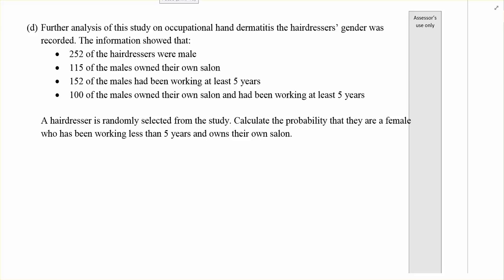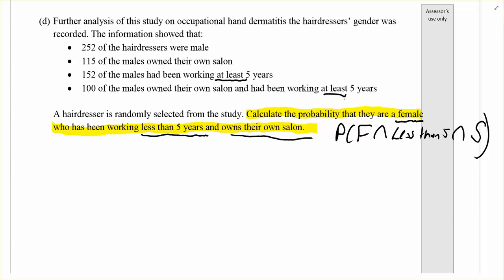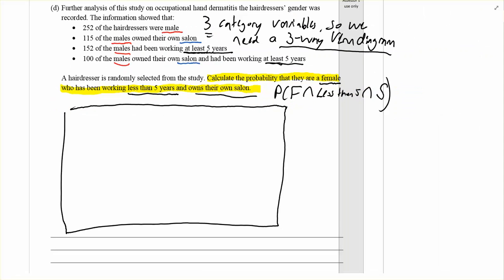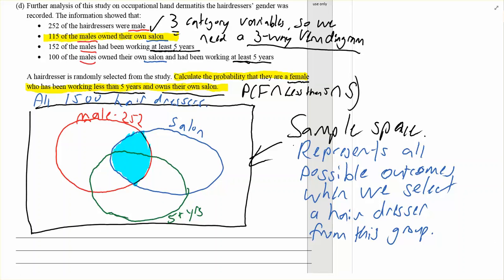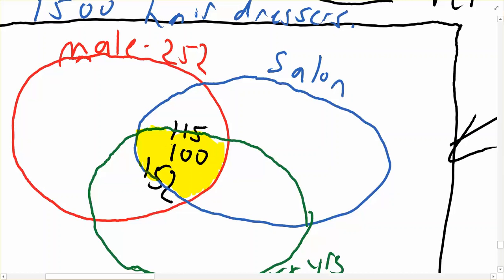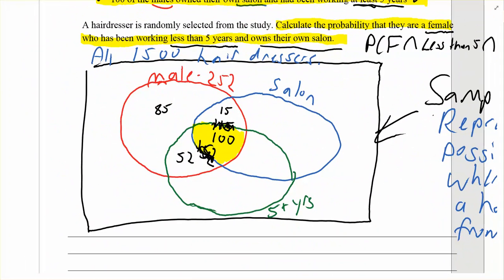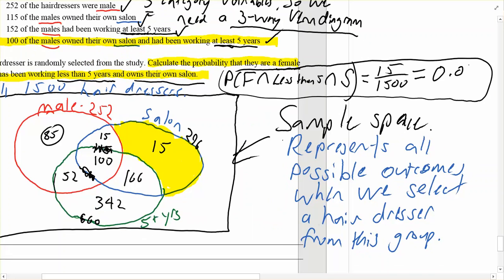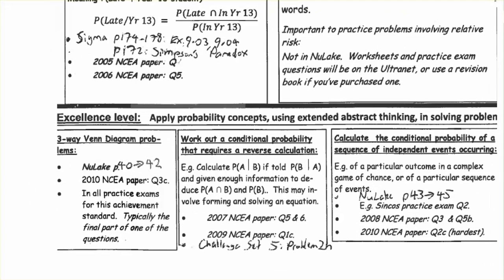3.13 Probability Mock 2015 - Q3d